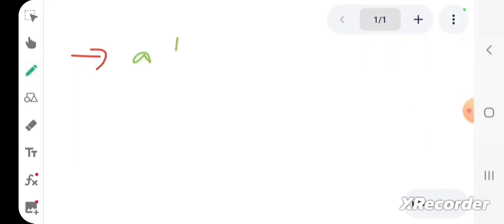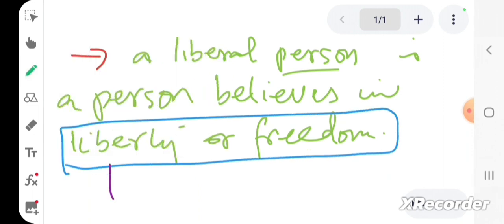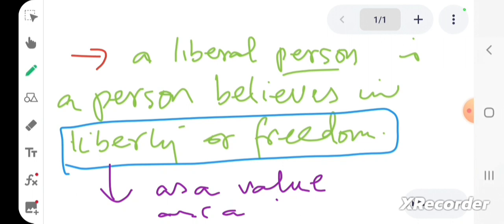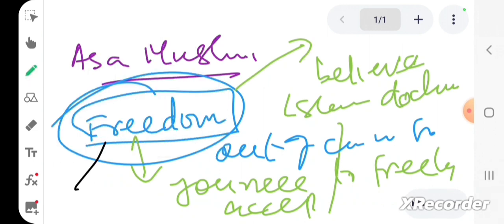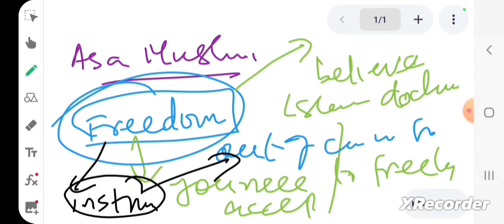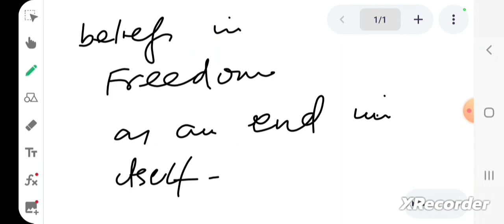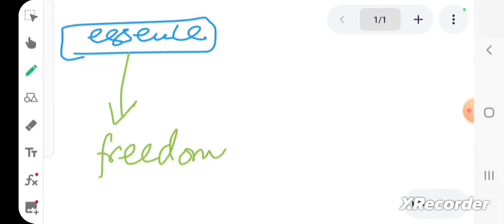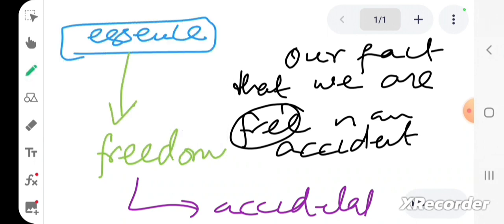Liberalism & belief in Freedom and distinguishing it from non-liberal conceptions